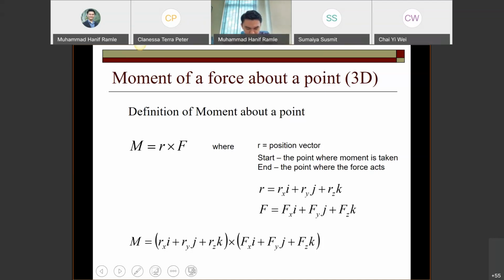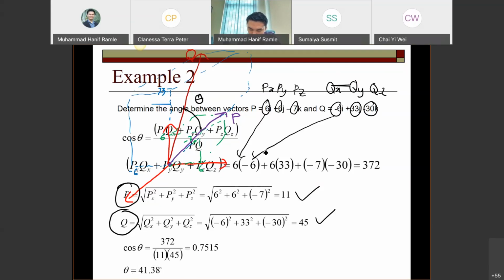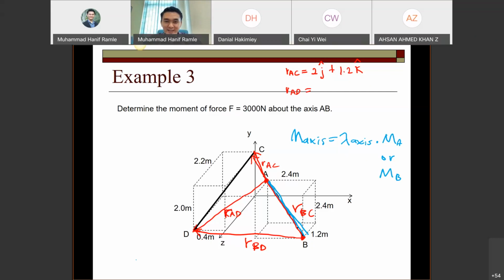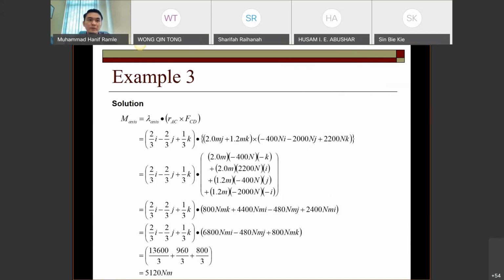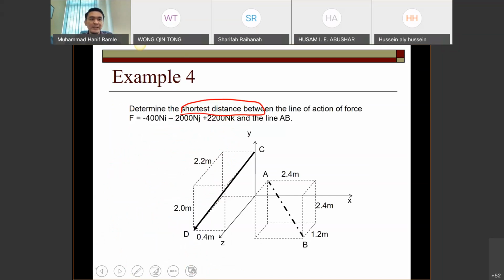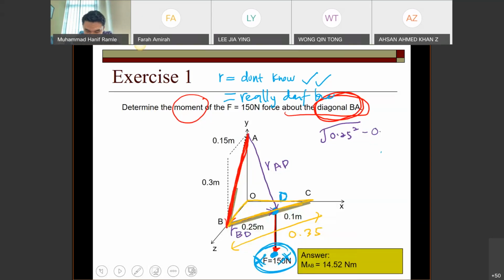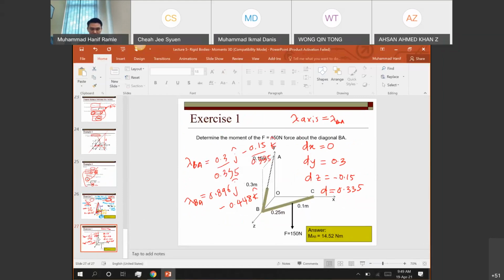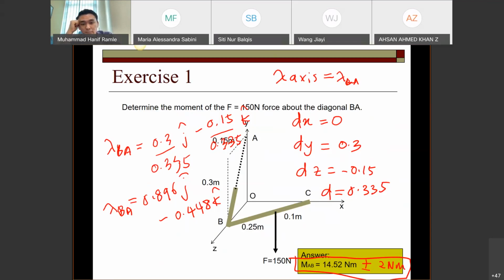Lecture 5 - Moment 3D - Part 2